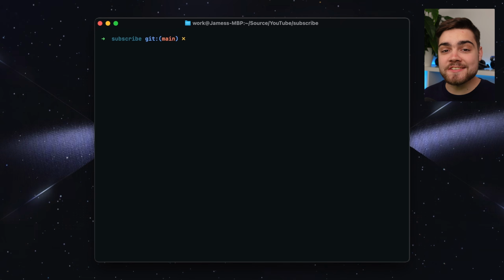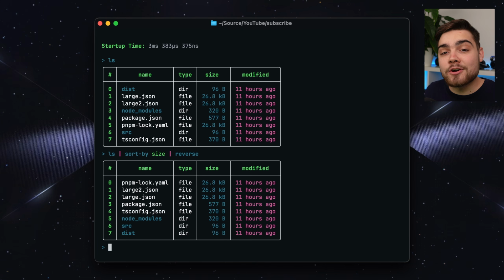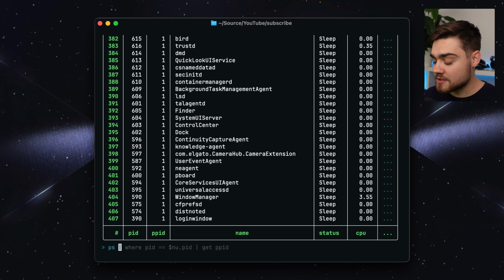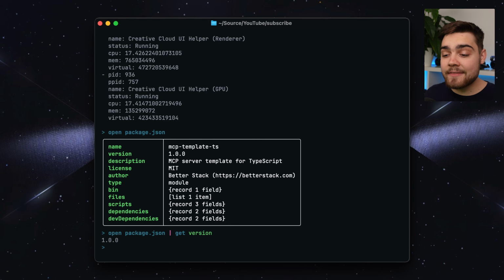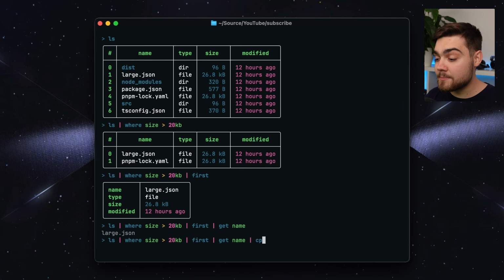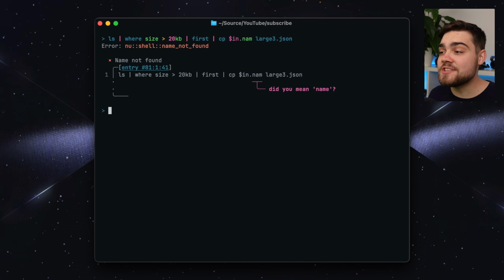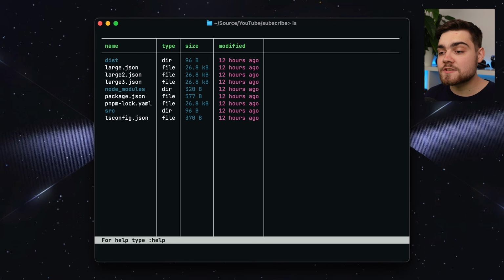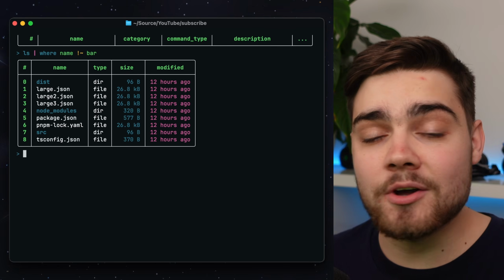NuShell - A New Type of Shell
NuShell is redefining the command line experience with structured data, powerful built-in commands, and seamless data transformations. Whether you're sorting files, filtering processes, or exporting data as JSON, NuShell makes it effortless.

🚀 Topics Covered:
What is NuShell?
Structured Data vs. Traditional Pipes
Sorting, Filtering, and Formatting in NuShell
Working with JSON, CSV, and YAML
Interactive REPL and Explore Mode
Debugging with Helpful Error Messages
Why NuShell is Perfect for Power Users
Give NuShell a try and experience a more intuitive, modern CLI.

📌 Chapters: